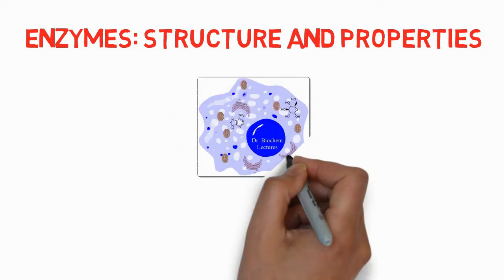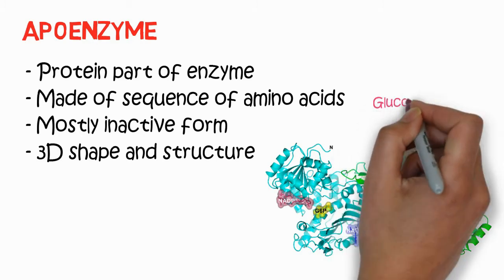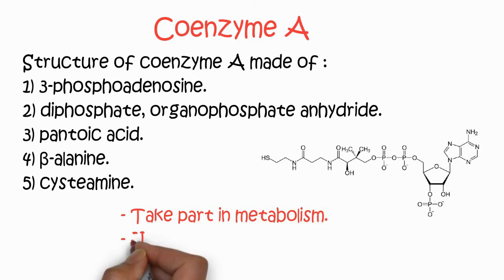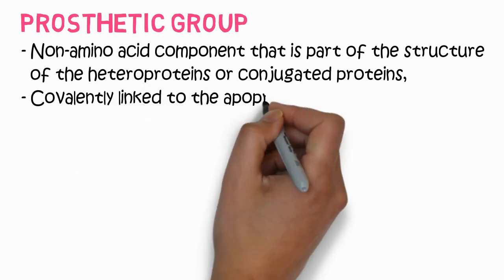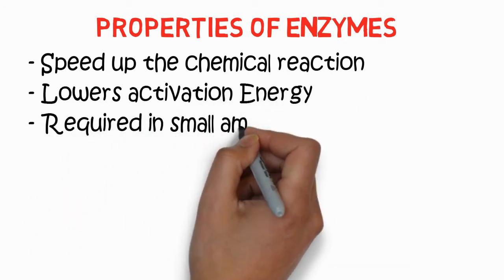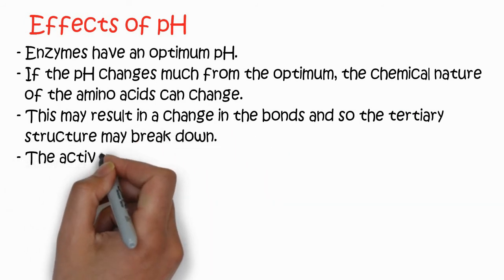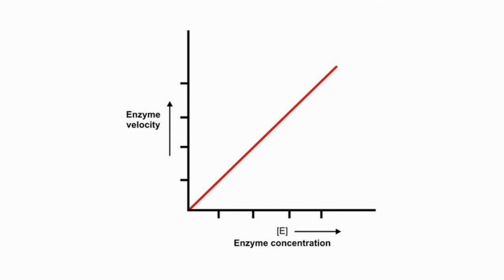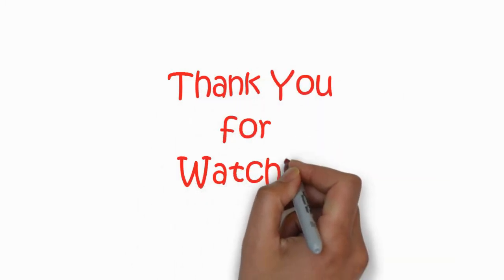Enzymes: Structure and Properties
In this lecture, the structure of enzymes (apoenzyme, cofactor, prosthetic group, and active site), and properties of enzymes have been presented.
The lecture is part of the subject Biochemistry taught at undergraduate, graduate and postgraduate levels.